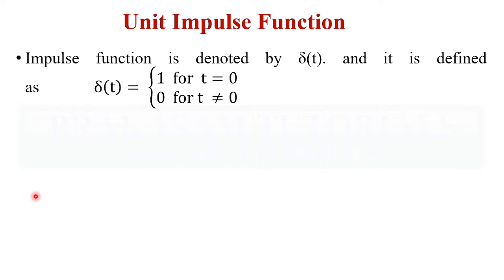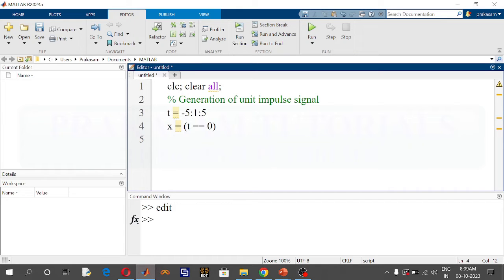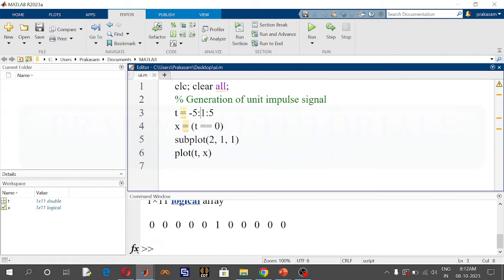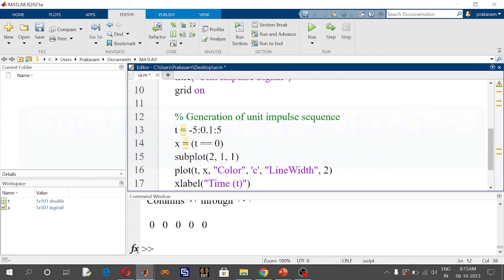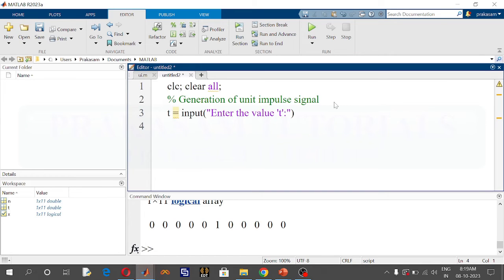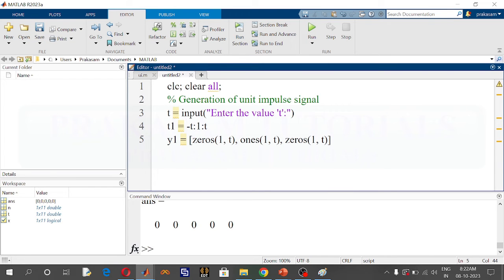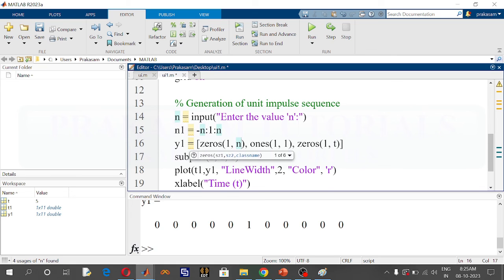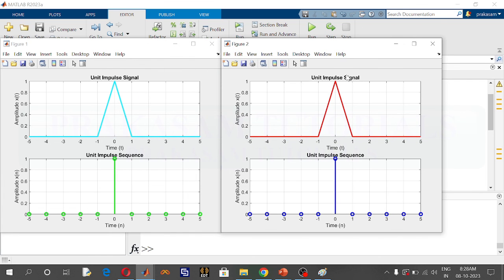MATLAB#Unit Impulse Signal & Sequence generation using MATLAB